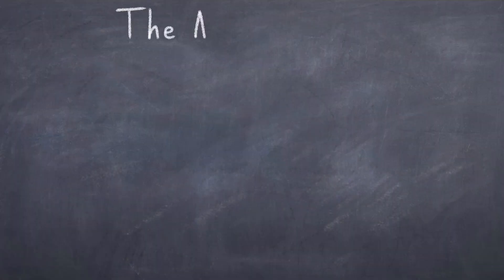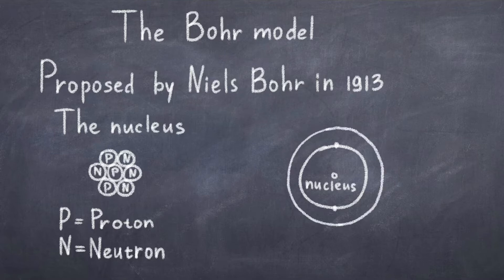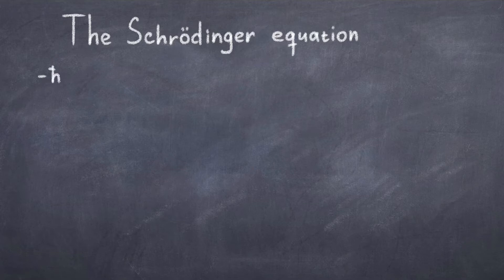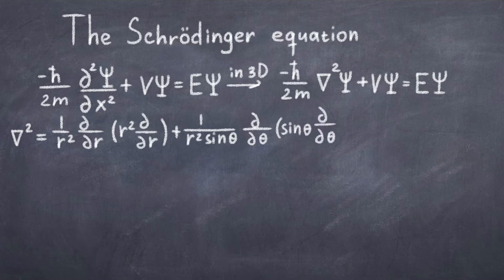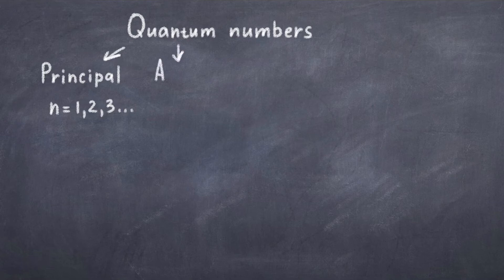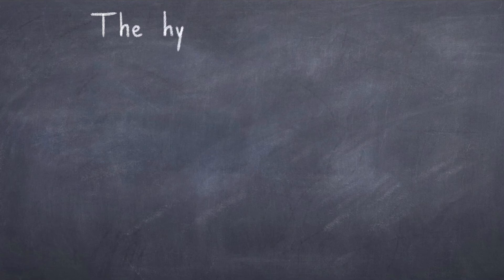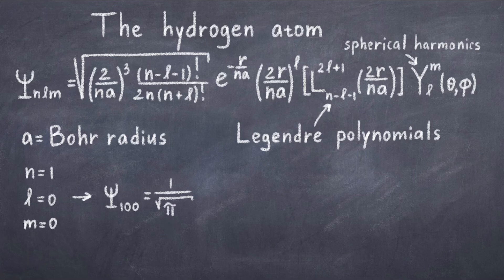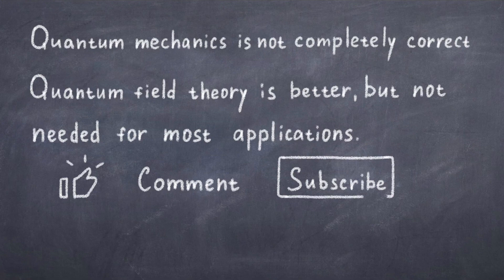The Atomic Structure and the Hydrogen Atom - 3.2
This video will be about the atom and how it can even exist. In the previous
video we have discussed some fundamental aspects of quantum mechanics.
With that in mind let us get back to the Schrödinger equation and solve it
for the simplest atom, namely the hydrogen atom. Even though this atom
is simple, it can tell us a lot about atoms in general. While the larger atoms
quickly become impossible to solve analytically, the lesson from solving the
Schrödinger equation of the hydrogen atom is very instructive and we can
get an understanding for special quantum effects.